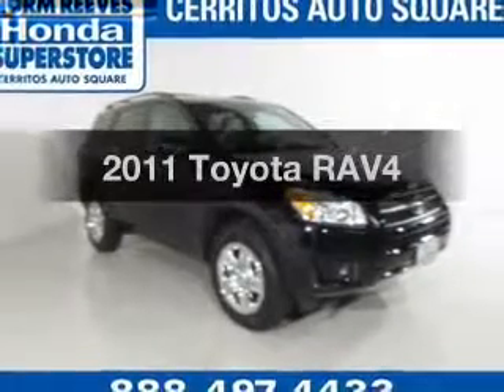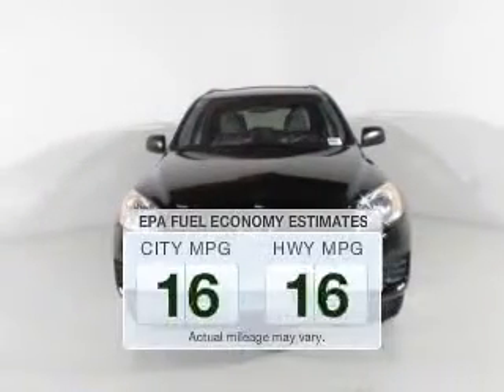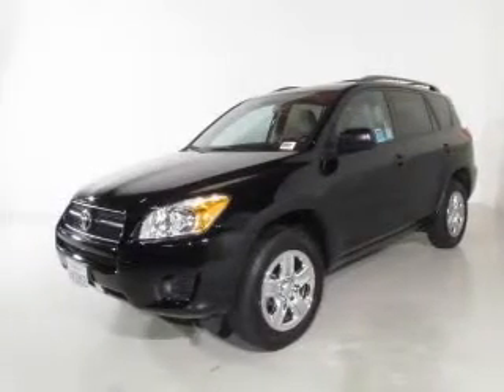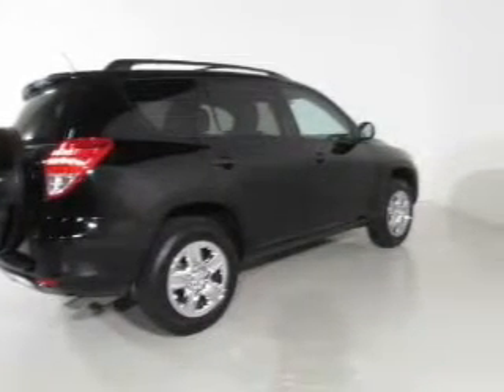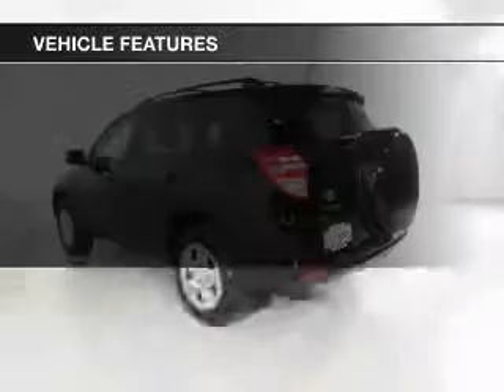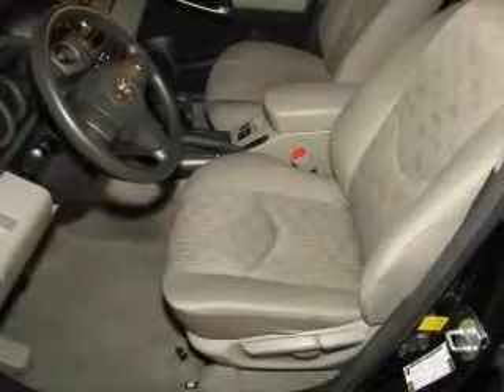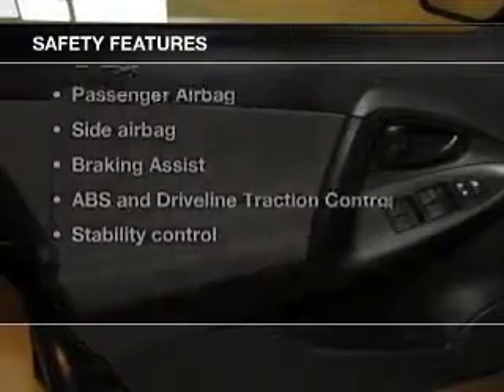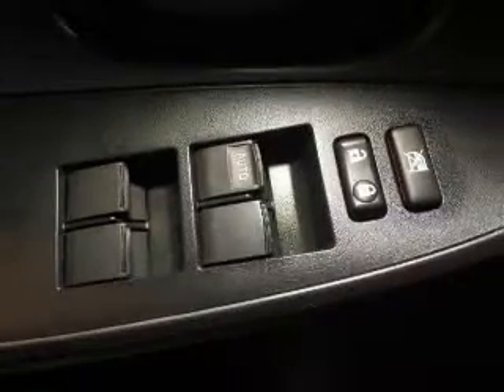2011 Toyota RAV4 - Cerritos CA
Year: 2011
Make: Toyota
Model: RAV4
Trim:
Engine: 2.5 liter inline 4 cylinder 16 valve
Transmission: 4-Speed Automatic
Color: Black
Mileage: 33217
Address: